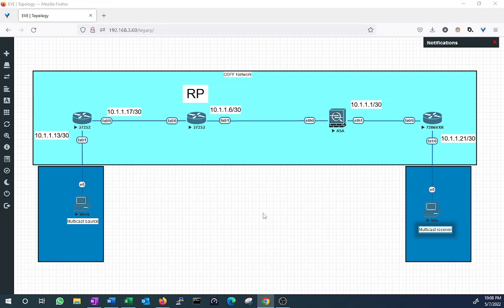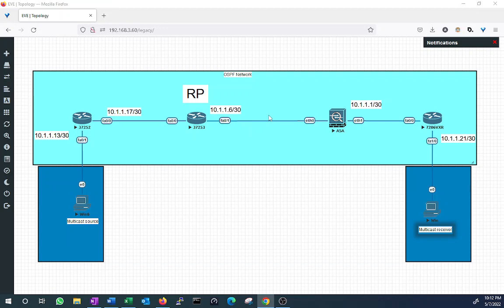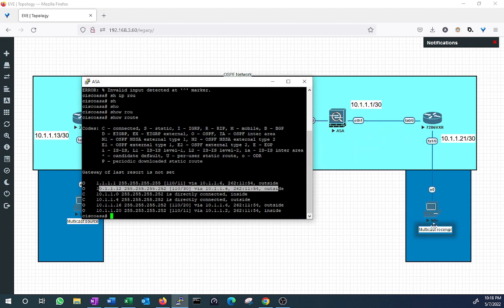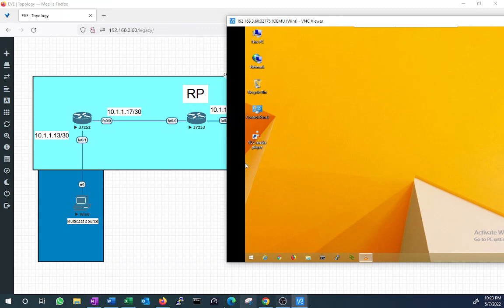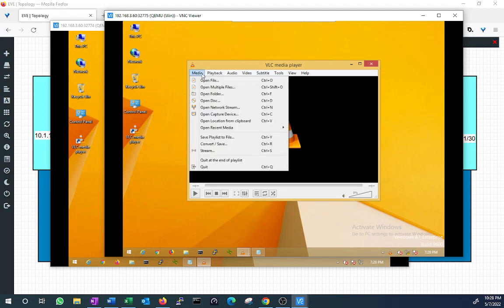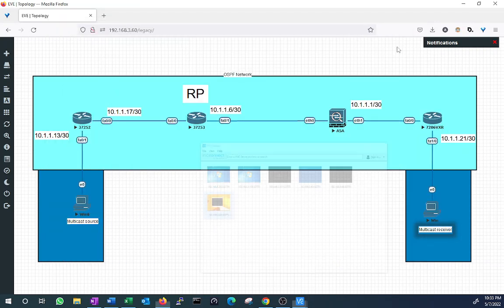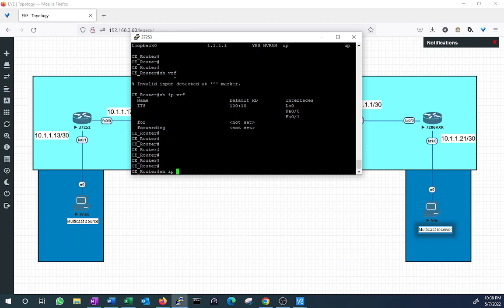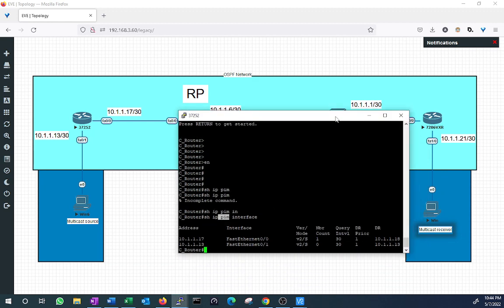Multicasting Lab - Real video streaming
With this Lab setup I tried to explain the multicasting with real video streaming using VNC media Player as the sender and receiver. So it help to make a more clear understanding on the live scenario.
Detailed technology explanation is not included here. There is ASA with minimal policy and also VRF-lite implemented in the network.
Note 1: Multiple receivers are not setup in this case.
Note 2: Detailed technology explanation is not included.